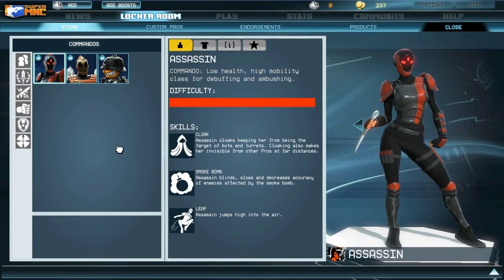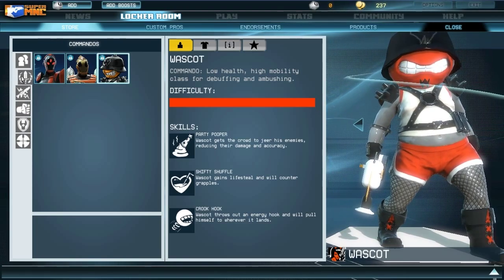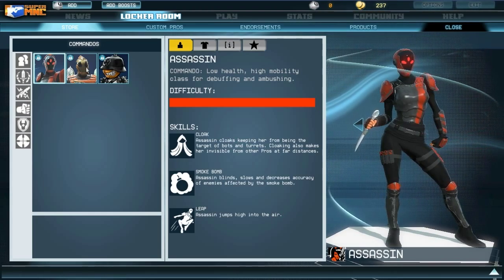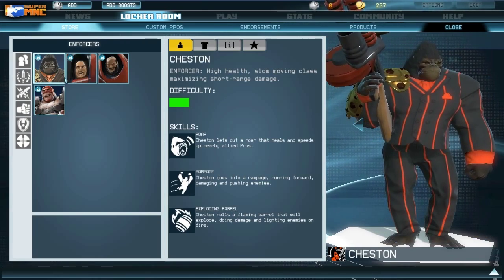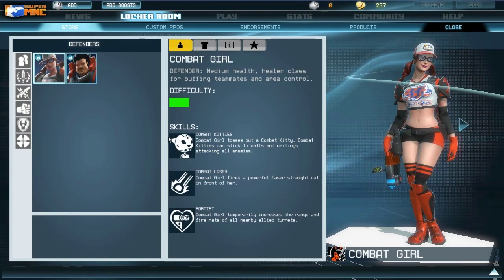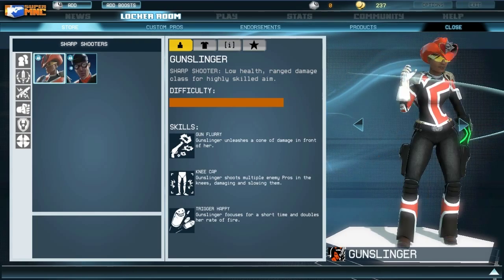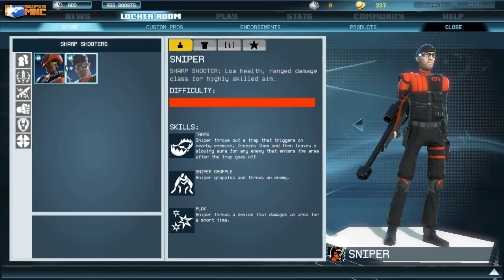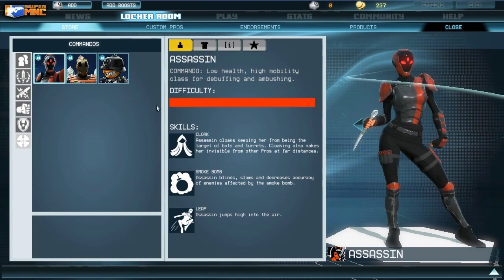How to Play Super Monday Night Combat, Part 3: The Classes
This is the second in a series of videos that aim to teach new players all about Uber Entertainment's Super Monday Night Combat. No prior experience with the Monday Night Combat series is required to watch this series. This video gives a very general overview of the five classes that Pros are divided into.

If you are interested in playing Super MNC, then sign up for a chance at a beta invite over